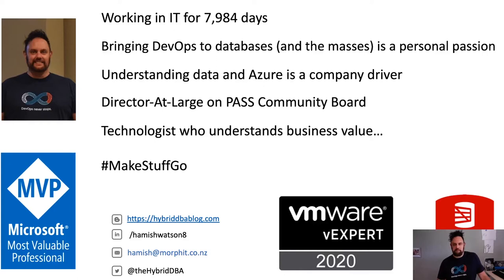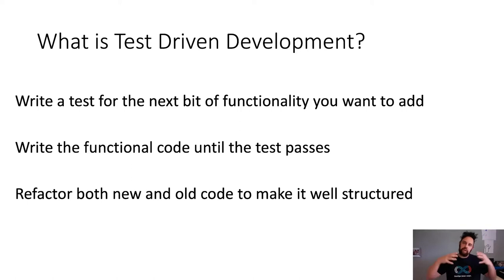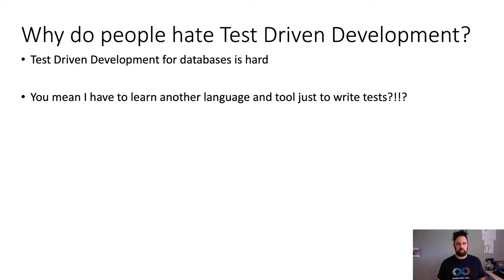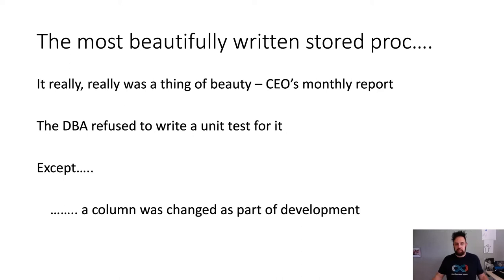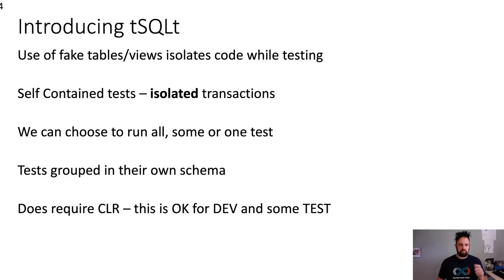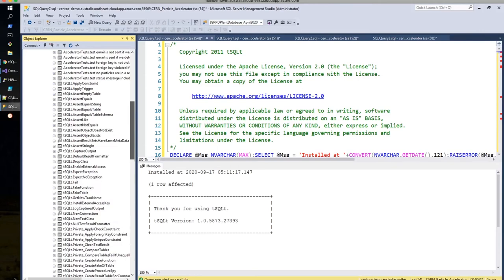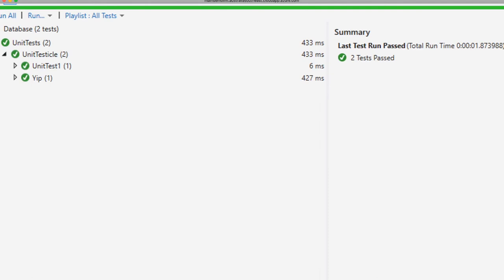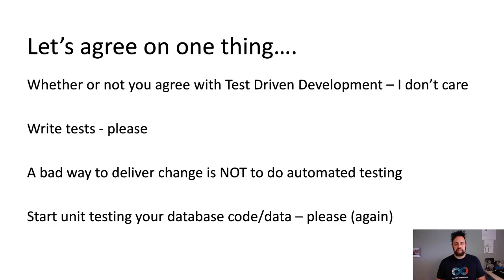Test Driven Development in SQL Server, safer code deploys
Testing data in SQL Server is hard, but it is easier than having to restore your database. This session will show how easy it is to test database code using industry frameworks, tools and processes
Speaker BIO: Hamish Watson is passionate about community, devops, data and making a difference. Educating and helping others is a driver for Hamish and he speaks both locally and internationally and is a repeat guest lecturer at a local university.